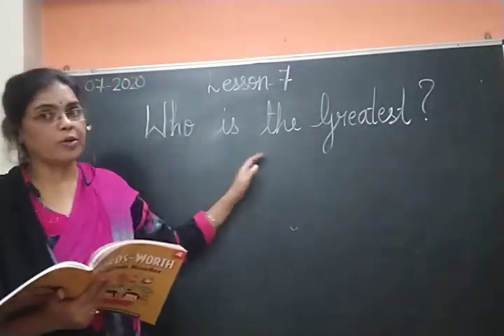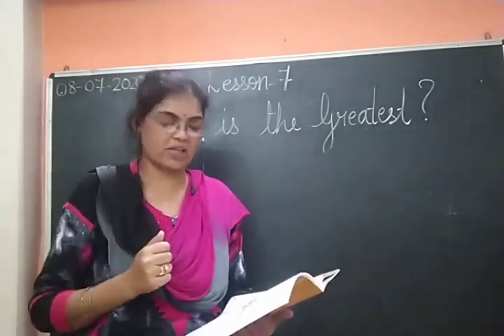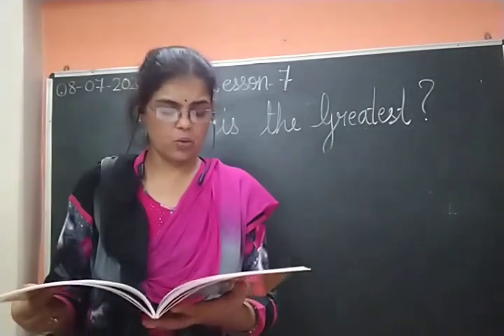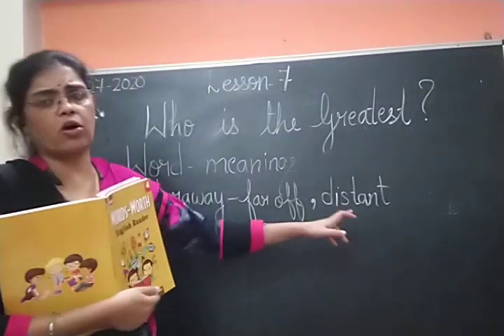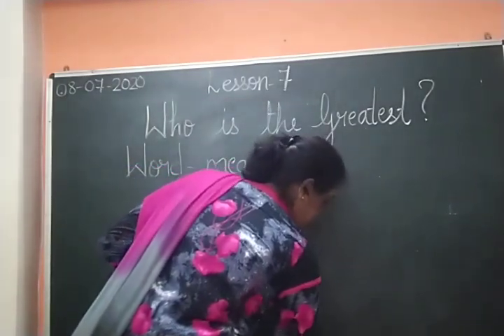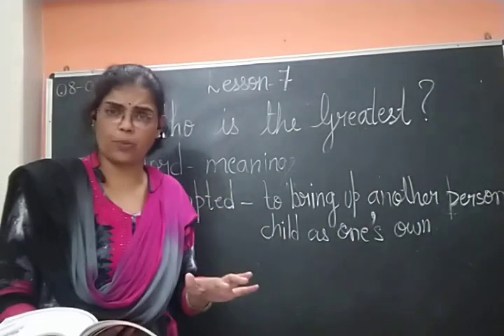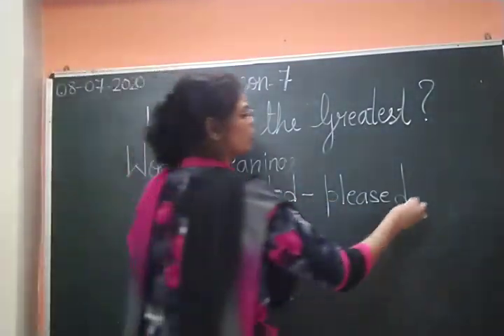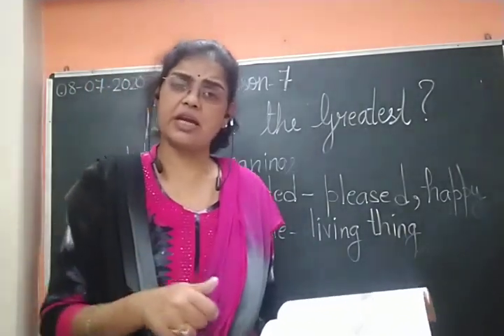Class IV, English for 08 07 2020 by Mrs Nandini Singh on English Reader Lesson 7Who is the Greatest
Class IV, English for 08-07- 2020 by Mrs Nandini Singh on English Reader Lesson -7"Who is the Greatest?"Part-I